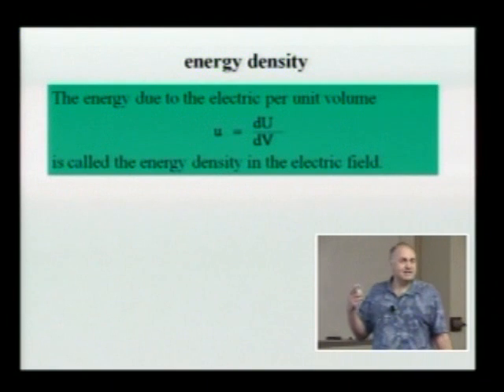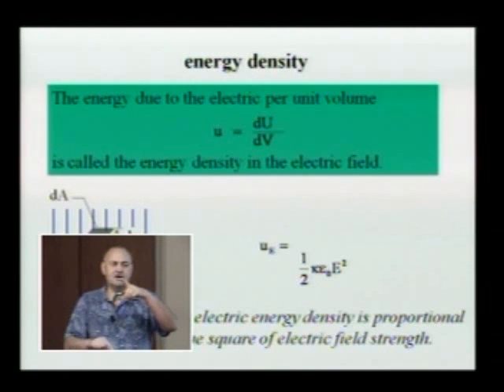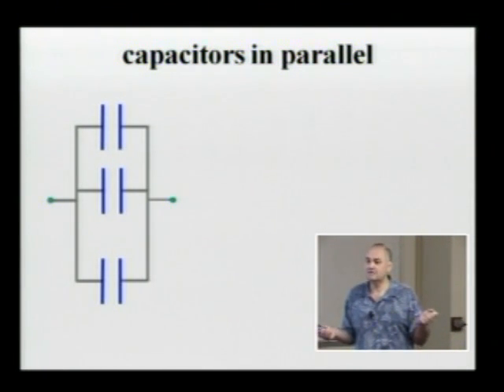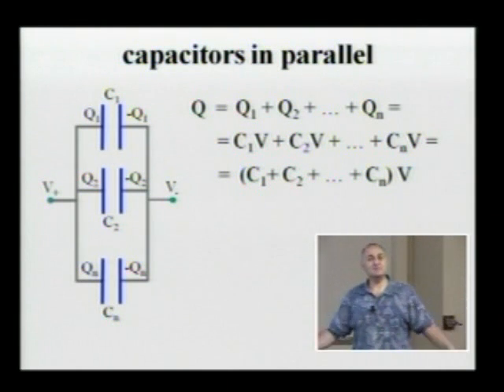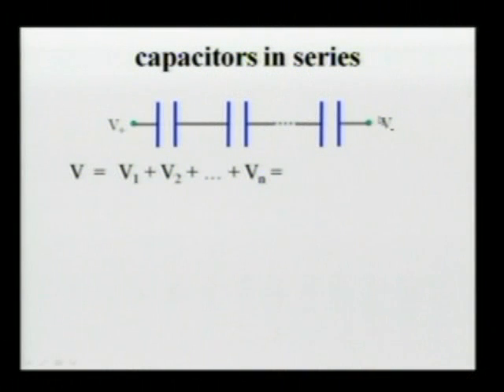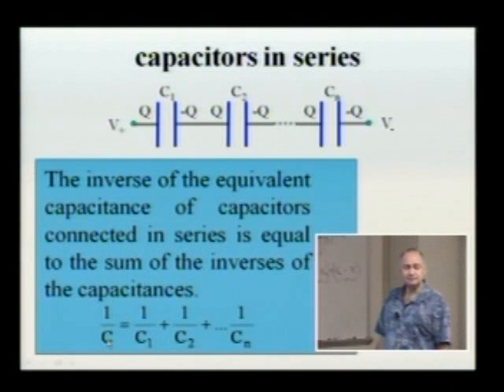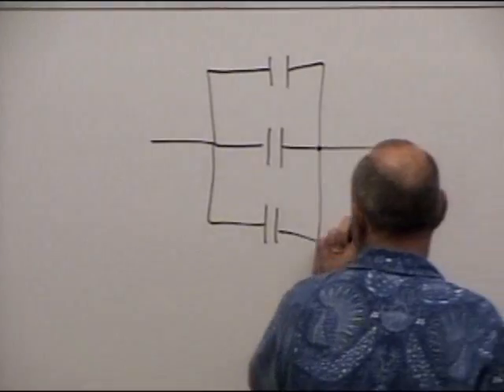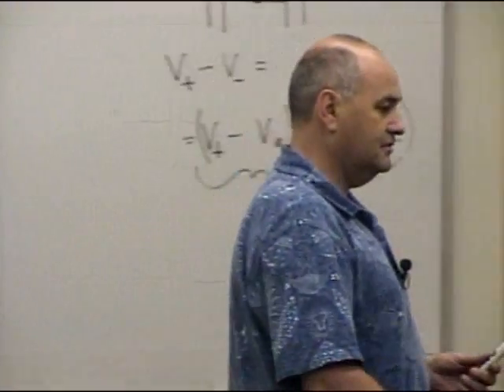Physics 250 - Lecture 11 - Systems of Capacitors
UMKC Physics Department's Professor Jerzy Wrobel describes connections in series and in parallel, and derives expressions for equivalent capacitance in both cases.